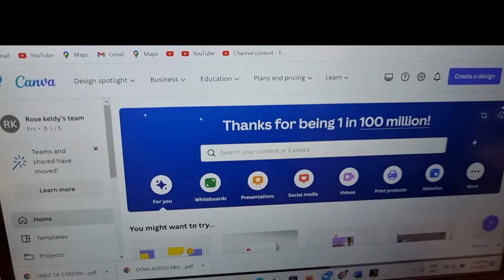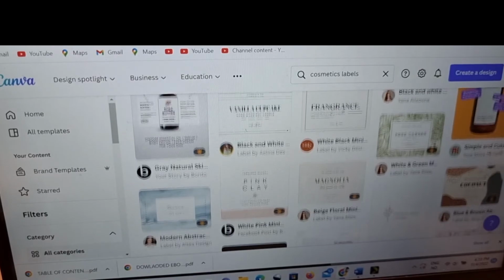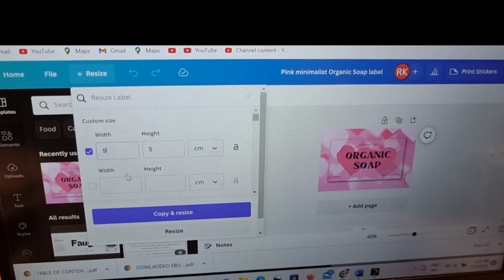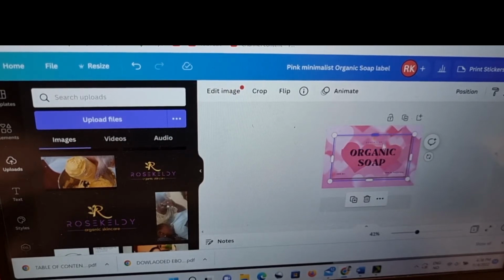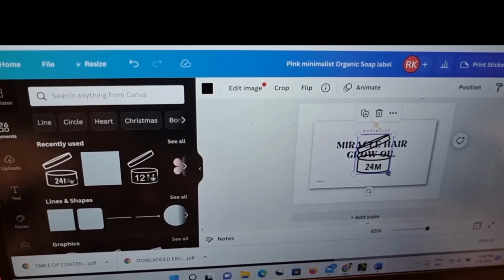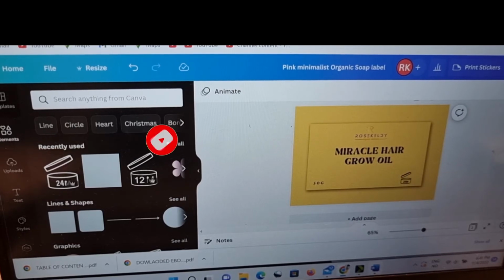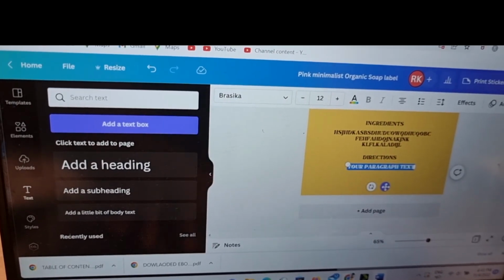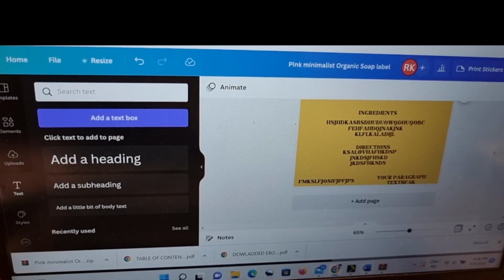HOW TO MAKE PRODUCT LABELS AT HOME WITH CANVA. OnlineLabels printing sheets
HOW TO MAKE PRODUCT LABELS AT HOME WITH CANVA. ONLINELABELS. Productlabels, canva, onlinelabels.

Product labels are one of the most important parts of packaging, and they can make or break a product. By learning how to make product labels at home, you'll be able to create labels that are both beautiful and accurate. This video will teach you how to make product labels with Canva, and you'll be able to print them out on custom printing sheets

After this video, you'll be able to create beautiful, professional product labels quickly and easily! If you're looking for a way to make your products look more professional and sell more, then this video is for you!

Do you need help or recipe to start your hair growth oil business? here is an Ebook that contains everything you need to start. below is the link

MAKING A BIG BATCH OF MY EXTREME HERBAL HAIR GROWTH OIL.

HOW TO MAKE TURMERIC SUGAR FACE SCRUB TO FADE DARK SPOT AND BRIGHTENS THE SKIN TONE

DIY.. HOW TO MAKE LIGHRENINGSUGAR SCRUB FOR THE FACE AND BODY TO FADE DARK SPOT AND BRIGHTENENS THE SKIN TONE

HOW TO REMOVE FRECKLES, SUNBURN MARKS, ACNECAR, ANTI WRINKLE CREAM. Fade

HOW TO MAKE ADVANCED DARK KNUCKLE REMOVER CREAM. Best Organic Ingredients For Dark Area Eraser Cream